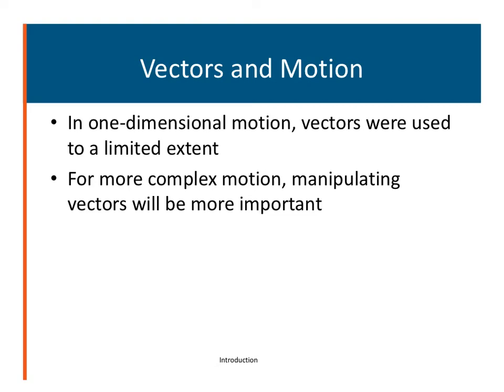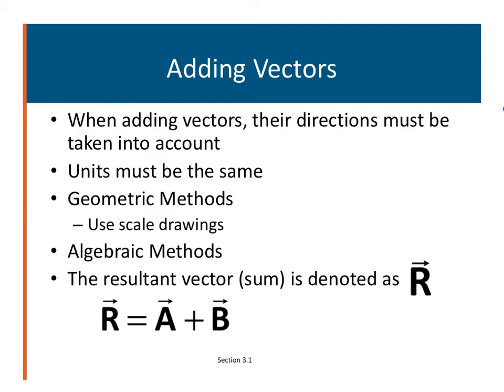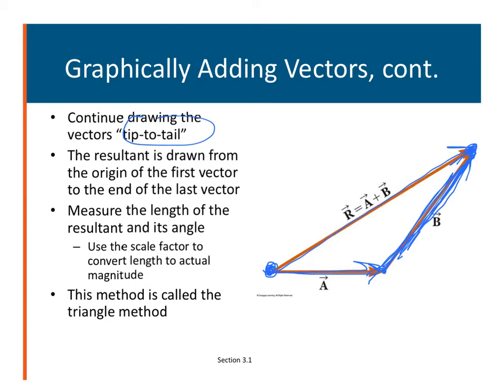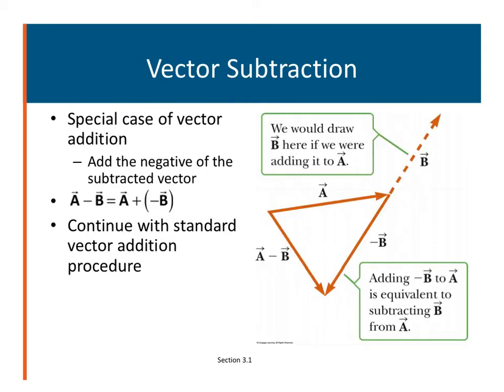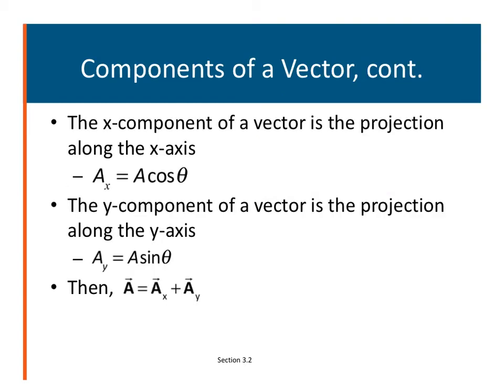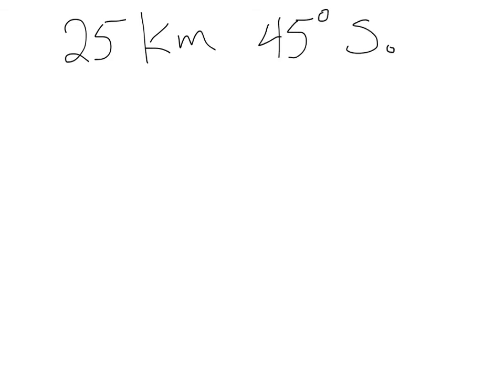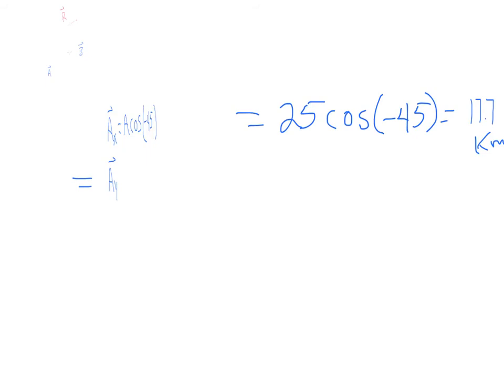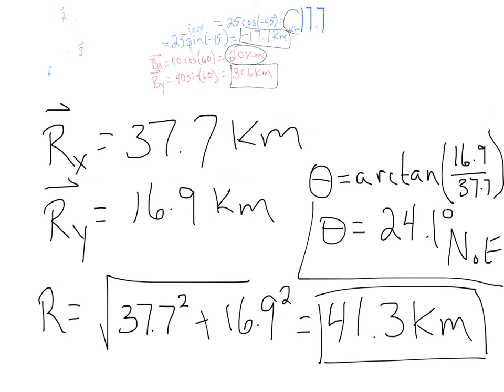Vectors in Two Dimensions